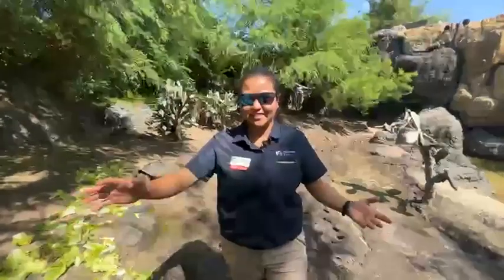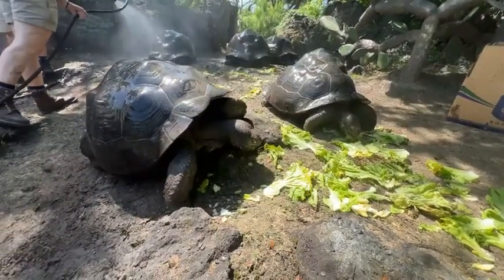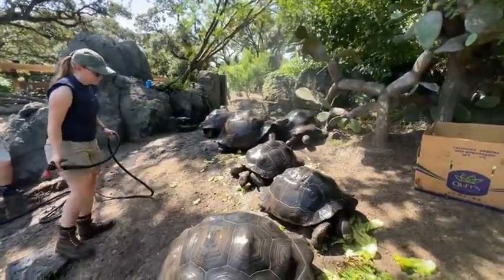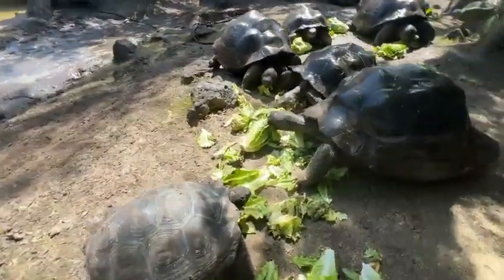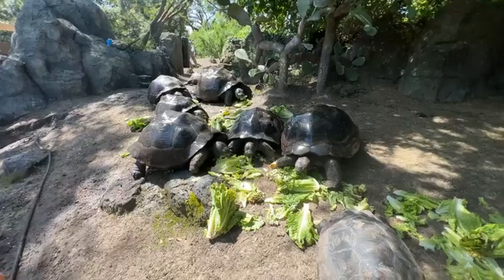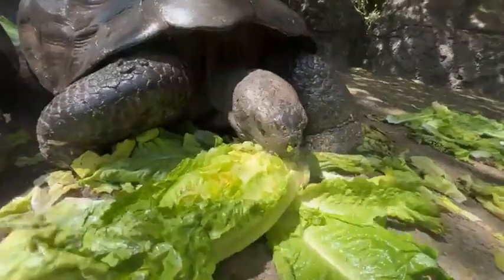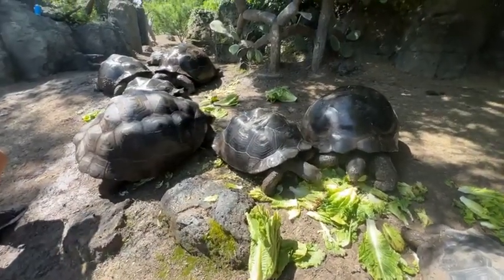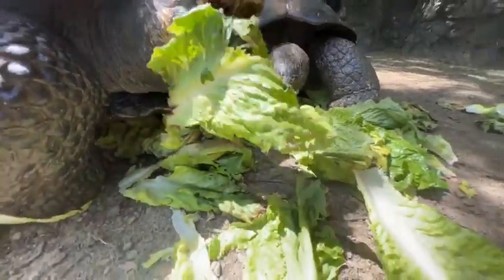August 1 - Galápagos Tortoises Cooling Off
☀️ During the peak of summer, you can catch our Galápagos tortoises cooling off with a morning spray down from their keepers and a mud wallow soak in the afternoon. Our tortoises range in age from 9 to 31 years old and they’ll continue to grow throughout their lifetime.